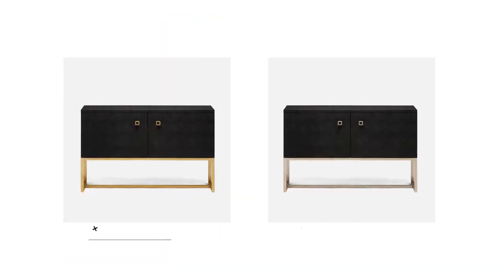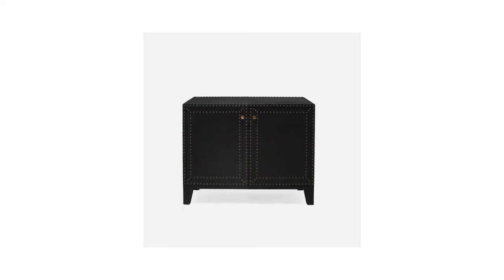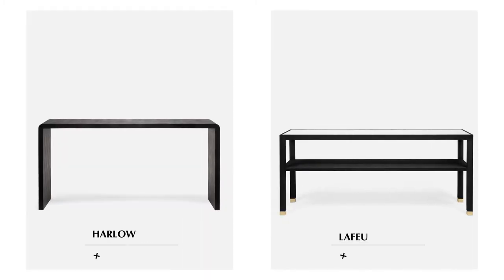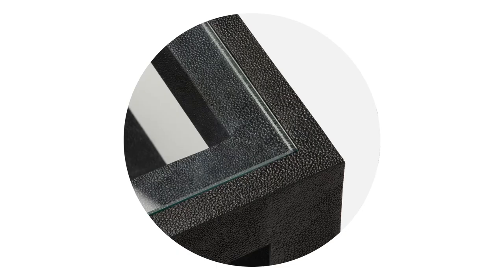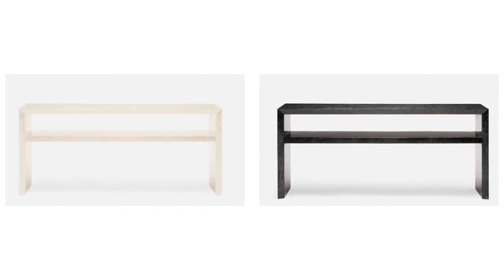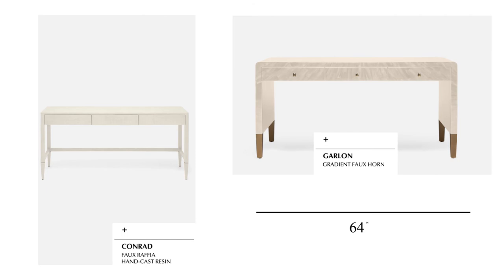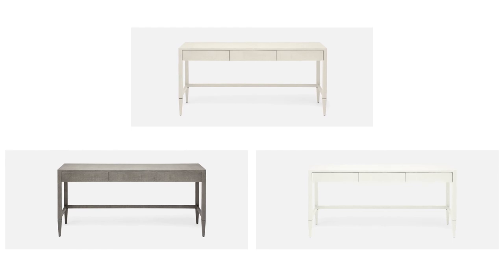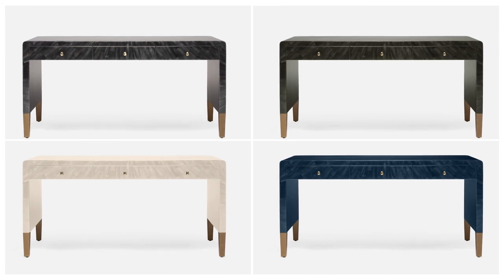Made Goods Summer 2020 - Buffets, Consoles & Desks